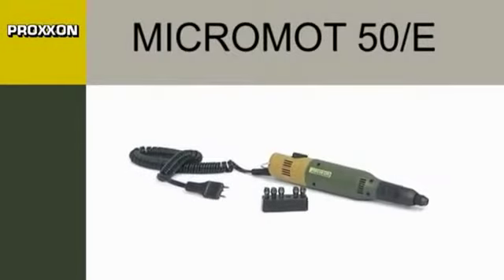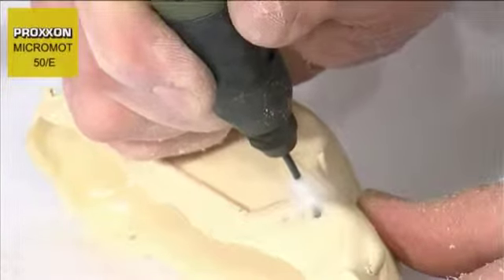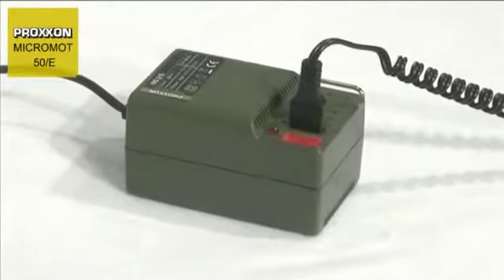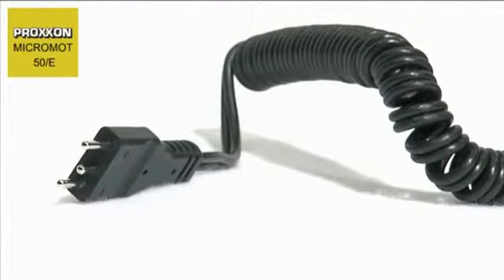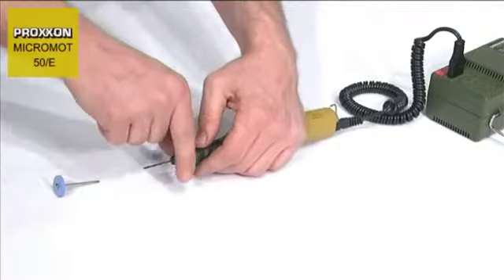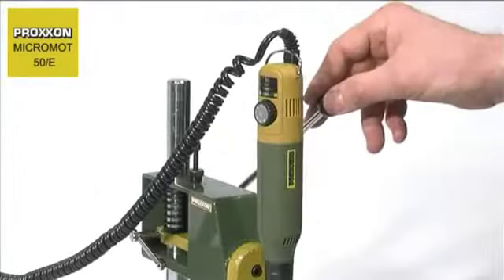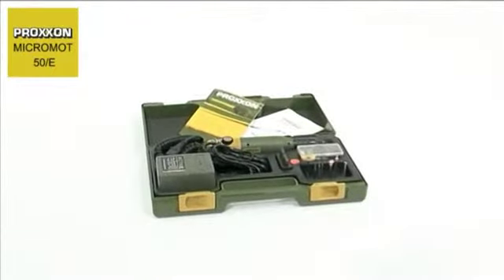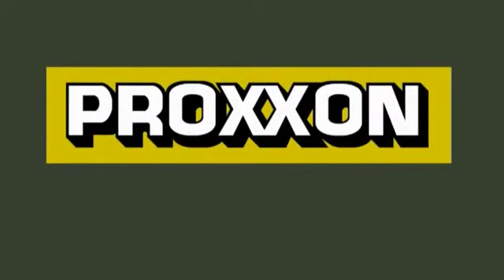MICROMOT 50E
For drilling, milling, grinding, polishing, brushing, cutting, and engraving. The extremely slim housing (of glass-fibre reinforced POLYAMIDE) with a soft component grip area enables the unit to be handled with two fingers (pen grip).
Art: 28440